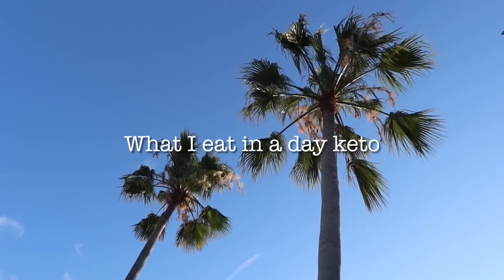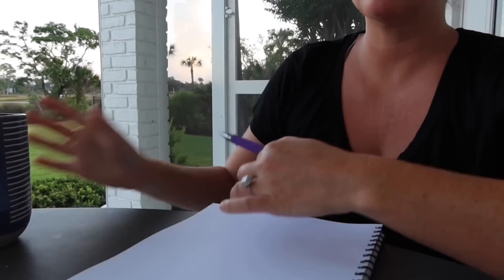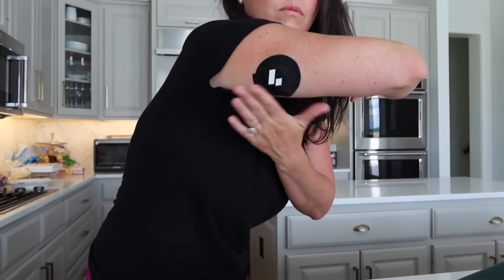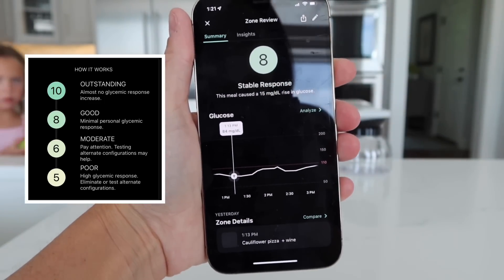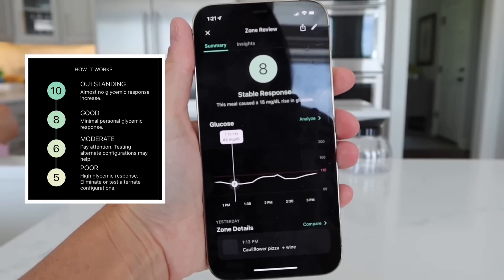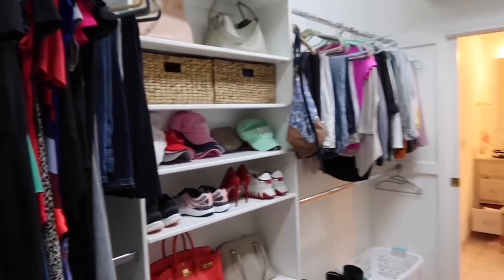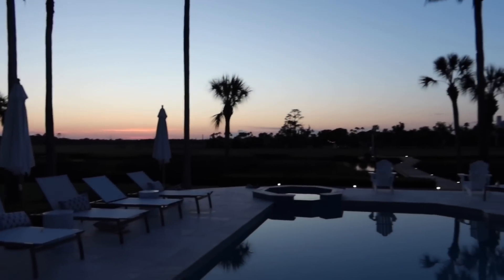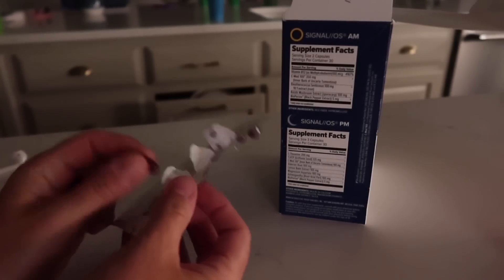WHAT I EAT IN A DAY KETO | Glucose test on cauliflower crust! - VLOG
Join me for WHAT I EAT IN A DAY following keto!

**LINKS FOR THINGS IN THIS VIDEO**

Books
* The Power of One More
* Power of Intention by Wayne Dyer

♡ Learn more about joining my team as a promoter for $1

* Red Light Therapy Cap: I use the Capillus Cap PRO

I am an Independent Pruvit Promoter

The information provided is not a substitute for medical advice, diagnosis, or treatment nor is it to be construed as such. We cannot guarantee that the information provided reflects the most up-to-date medical research. Information is provided without any representations or warranties of any kind. Please consult a qualified physician for medical advice, and always seek the advice of a qualified healthcare provider with any questions you may have regarding your health and nutrition program.